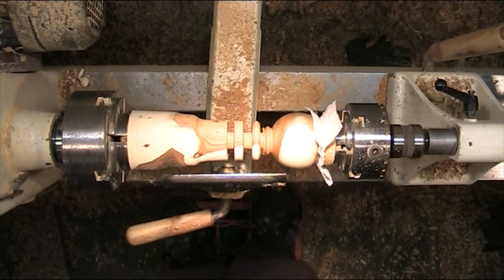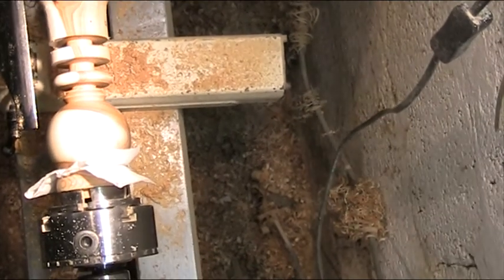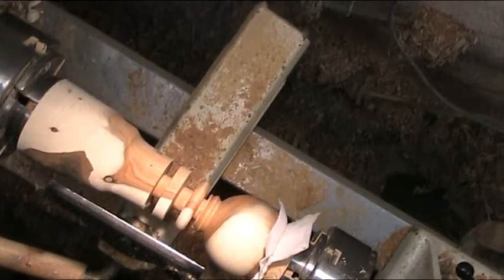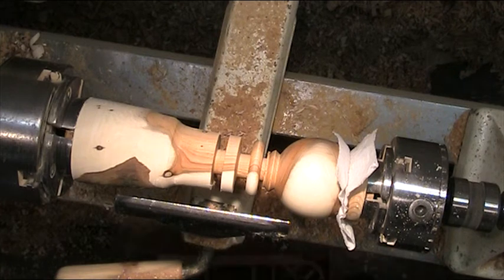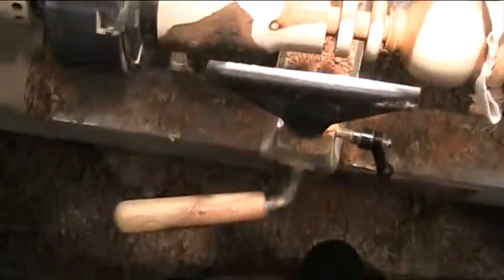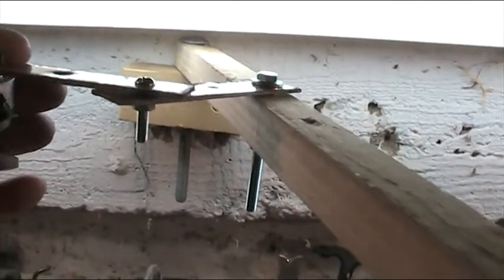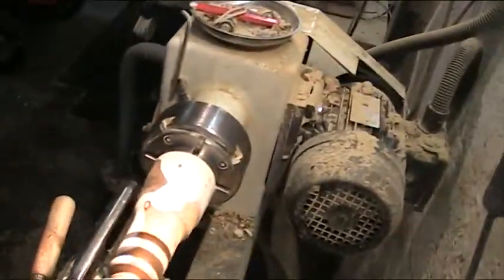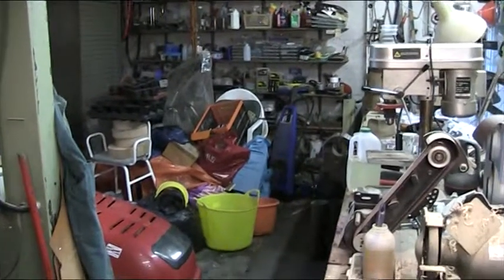Lathe Overhead Camera Mount Test 1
First trial with the video mount over the lathe.  Any suggestions, opinions welcome.